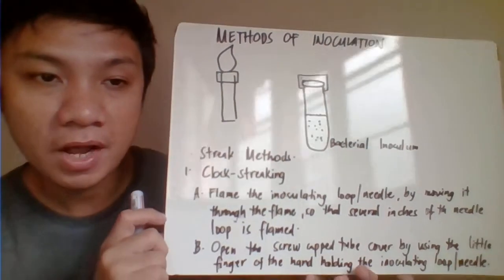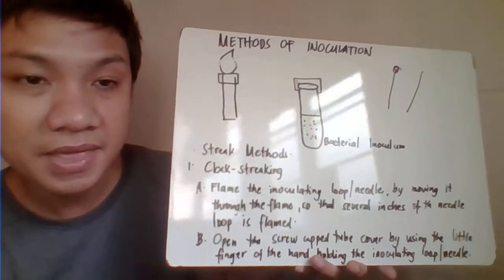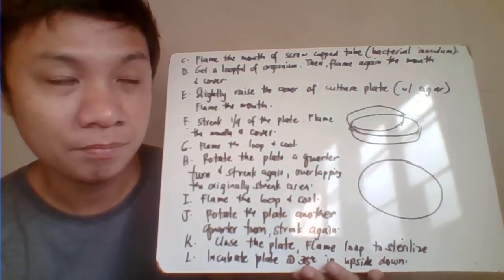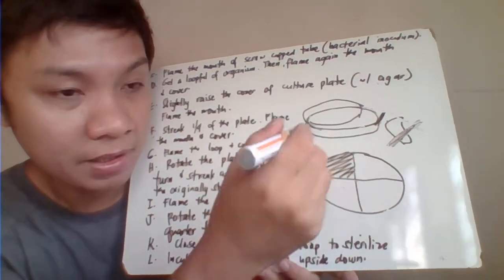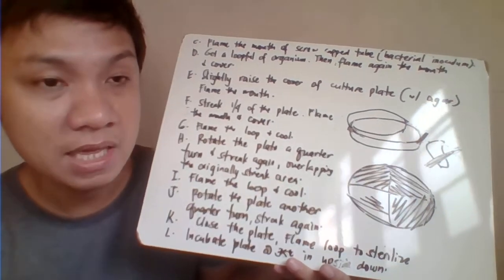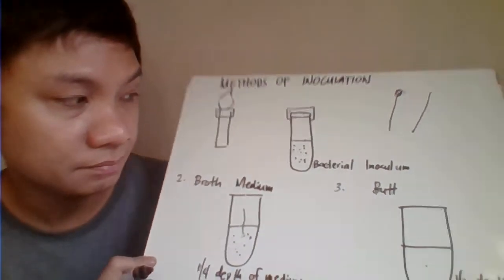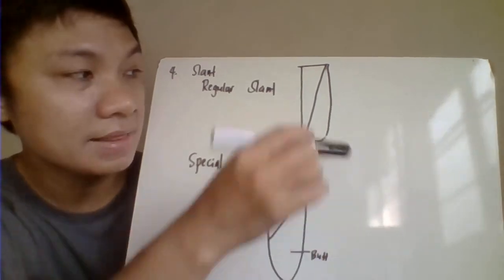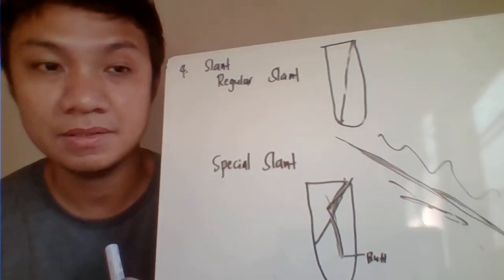METHODS OF INOCULATION LAB DISCUSSION